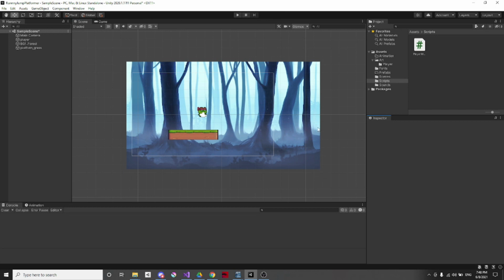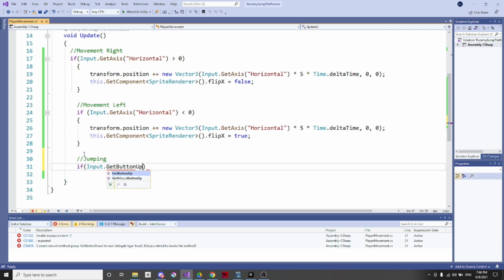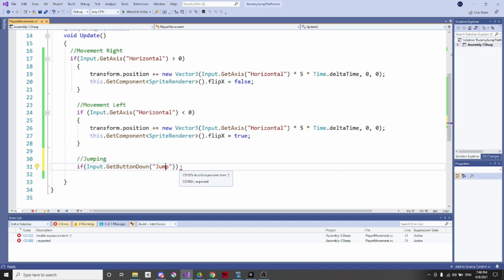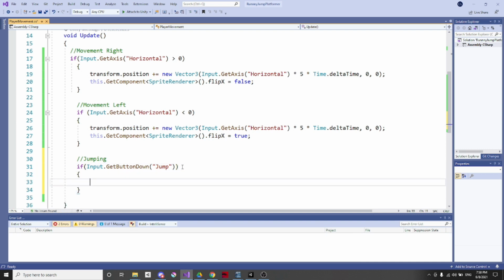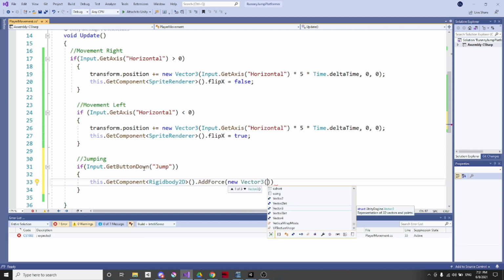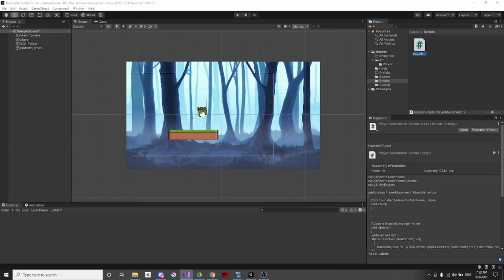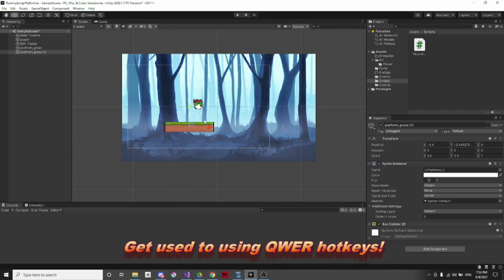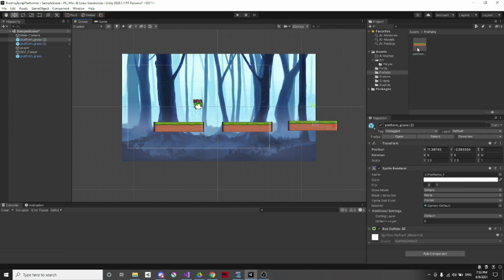Runny Jumps Level 4: Programming in a Jump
What's a platformer without jumping?